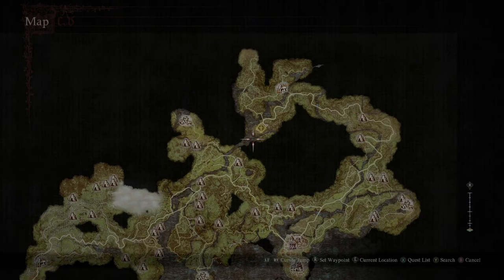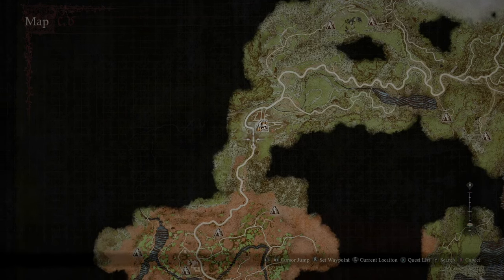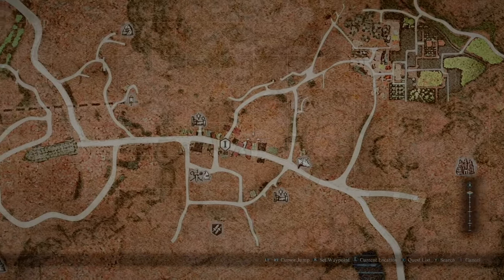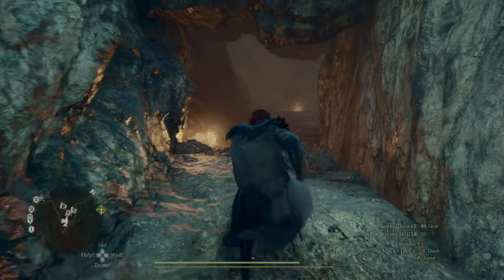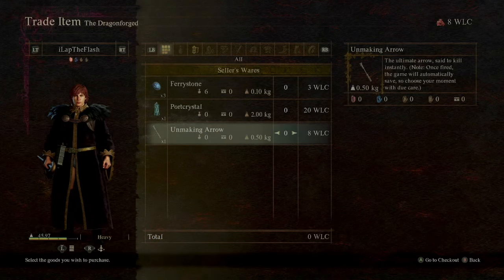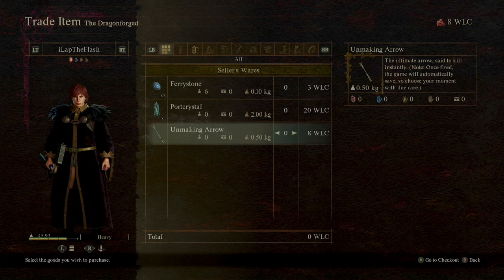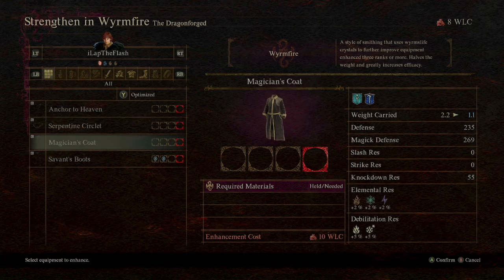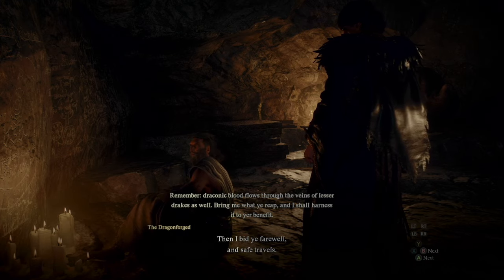Buy Port Crystals, Unmaking Arrows (instant kill) & Upgrade Gear to Max Level - Dragons Dogma 2